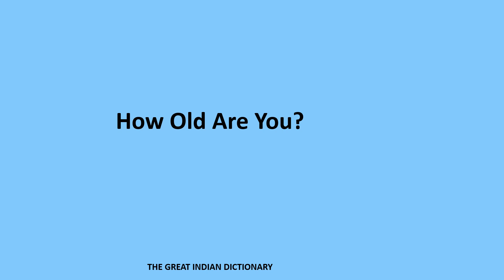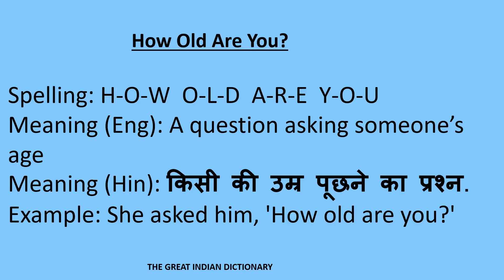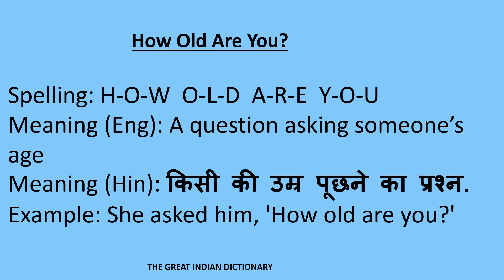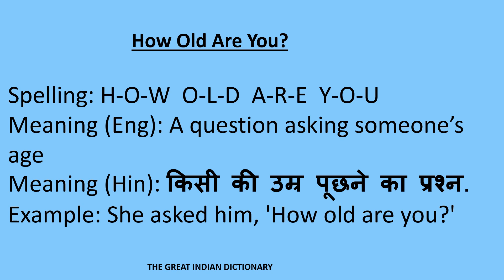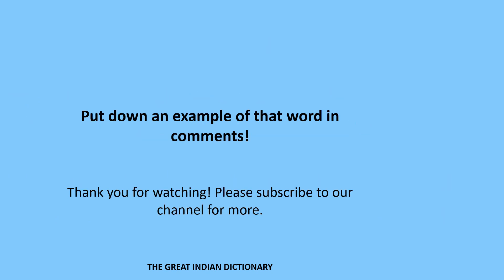How old are you meaning in Hindi Meaning || Pronunciation || Example || Use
"How old are you, What is the meaning of How old are you,
How old are you in हिंदी ,
Hindi meaning of How old are you   ,
pronunciation of  How old are you ,
English meaning of  How old are you  , What is  How old are you,
Definition of  How old are you,
 How old are you explained,
Meaning of  How old are you in English,
 How old are you word meaning,
Learn English vocabulary,
 How old are you definition,
English words and meanings,
English lesson on  How old are you ,
 How old are you examples,
Improve English vocabulary,
Vocabulary lesson,
Examples use of How old are you Welcome to today's episode of The Great Indian Dictionary! Today’s word is ‘How old are you?’. Let’s dive into its meaning and usage.""

Explanation (Slide 2): ""The word is ‘How old are you?’.
The spelling is H-O-W O-L-D A-R-E Y-O-U.
In English, this phrase is used to ask someone about their age.
In Hindi, it translates to किसी की उम्र पूछने का प्रश्न.
Here’s an example: She asked him, 'How old are you?'""

Call to Action (Slide 3): ""Now it's your turn! Write your own example using ‘How old are you?’ in the comments below.
Don’t forget to hit the subscribe button and follow us for more exciting words from The Great Indian DictionaryHow old are you meaning in Hindi Meaning || Pronunciation || Example || Use WhatisthemeaningofHow old are you
How old are youin हिंदी ,
HindiMeaningofHow old are you ,
pronounciationofHow old are you ,
EnglishmeaningofHow old are you , How old are you
ExamplesuseofHow old are you TAGS HEADING How old are you meaning in Hindi Meaning || Pronunciation || Example || Use"
Learn English vocabulary,
Improve English vocabulary,
Vocabulary lesson,

What is the meaning of
in हिंदी ,
Hindi meaning of   ,
pronounciation of  ,
English meaning of  ,
Examples use of  ,

THE GREAT INDIAN DICTIONARY
presents
 Test Serious

हर भारतीय को रोचक तरीके से अंग्रेजी सीखने के लिए यह एक क्रांतिकारी कदम है।
इससे आपको न केवल अपनी शब्दावली विकसित करने में बल्कि आपके व्यक्तित्व विकास में भी मदद मिलेगी।
हम देख रहे हैं कि प्रत्येक भर्ती प्रक्रिया में इंटरव्यू हो रहा है, और उस समय हमारे बहुत से भारतीय खासकर UP बिहार, MP, झारखंड, WB गुजरात में दक्षिण भारतीयों और बाकी दुनिया के साथ competition के कारण खारिज हो रहे हैं।

This is a revolutionary step to make every indian learn English in an interesting manner.
This will help you not only to develop your vocabulary but also in your personality development.

We are seeing that in every Recruitment process INTERVIEW is taking place, and at that time a lot of our Indians Especially that of UP, Bihar, MP, Jharkhand, WB Gujrat are getting rejected due to heavy competition with South Indians and Rest

 का मतलब हिंदी में अंग्रेज़ी
हिंदी तो अंग्रेज़ी
का मतलब
हिंदी से अंग्रेज़ी